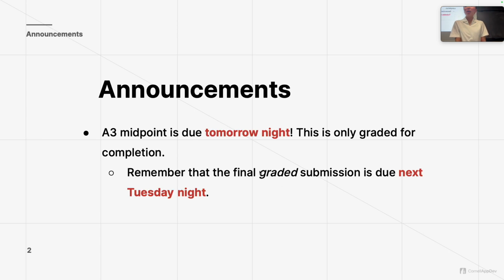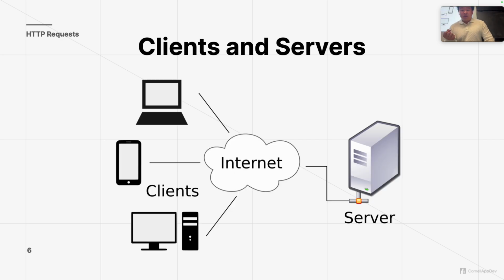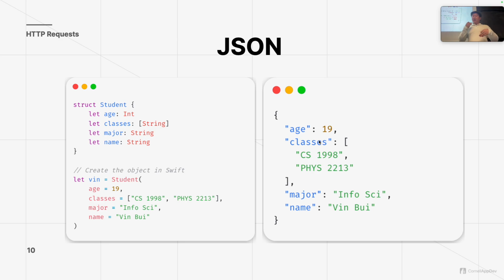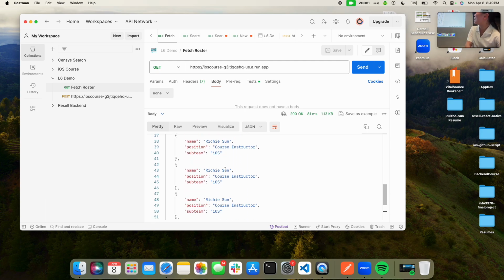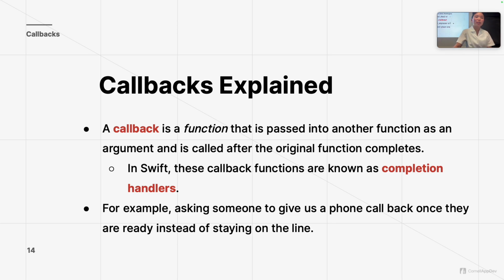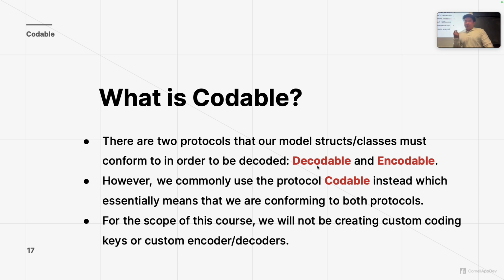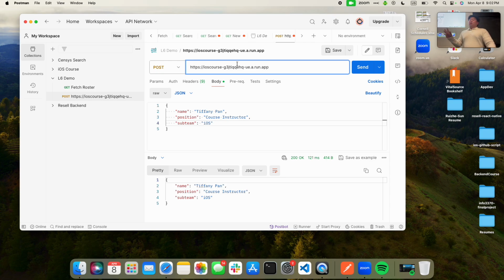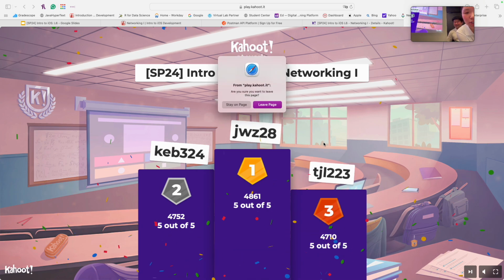[SP24] Intro to iOS - L6: Networking I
00:00 - Introduction
02:18 - HTTP Requests
10:18 - Demo: Using Postman
16:15 - Callbacks
23:22 - Codable
29:00 - Kahoot